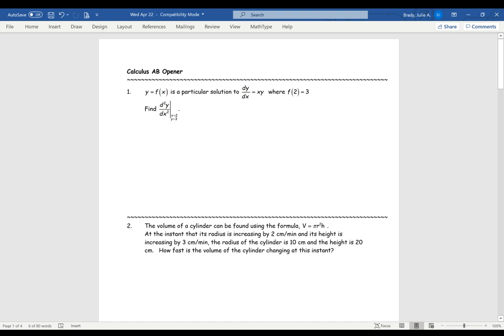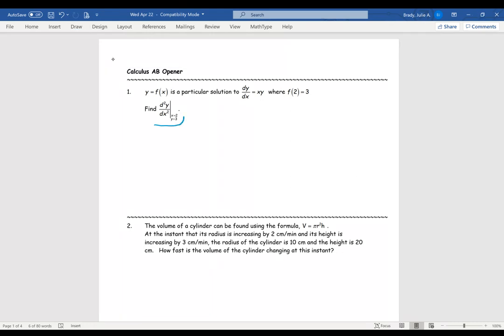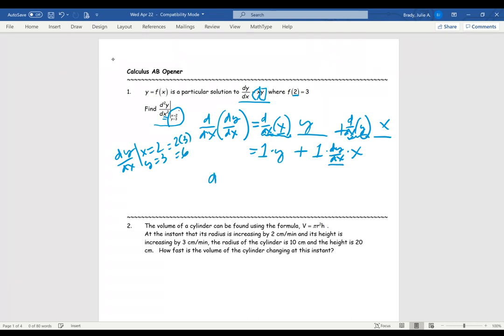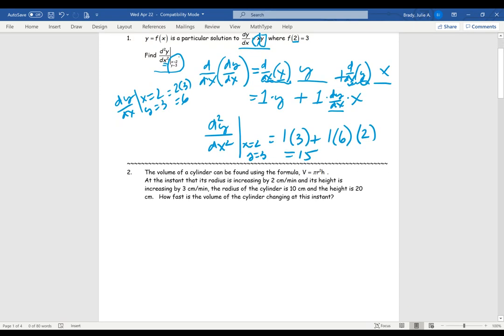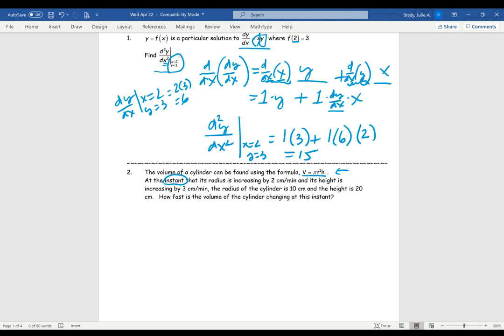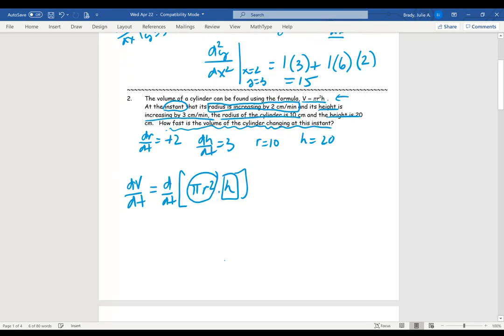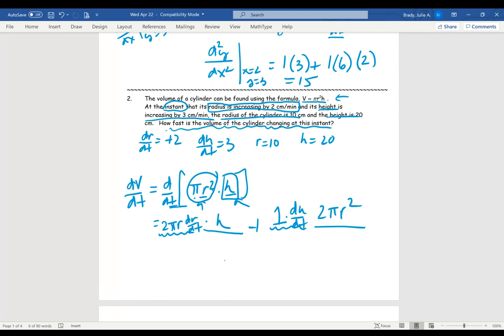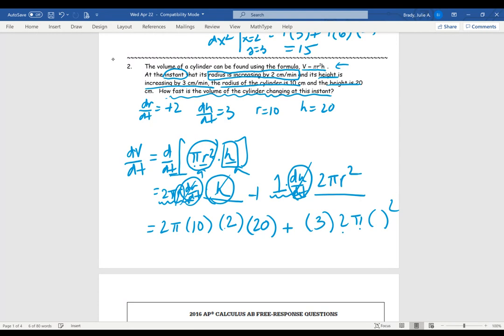Untitled: Apr 14, 2020 2:35 PM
AB Wed April 22
Opener